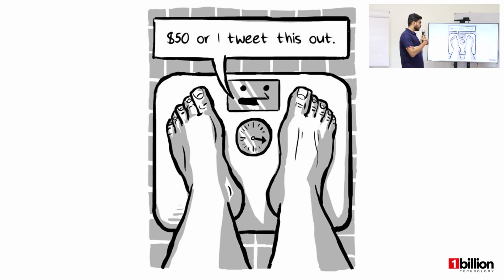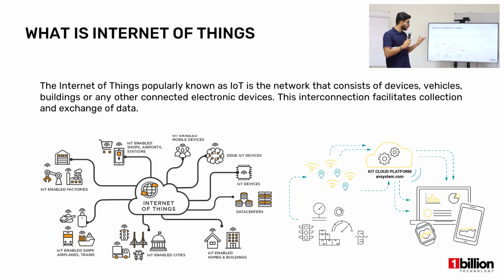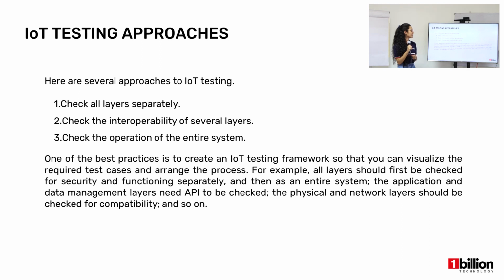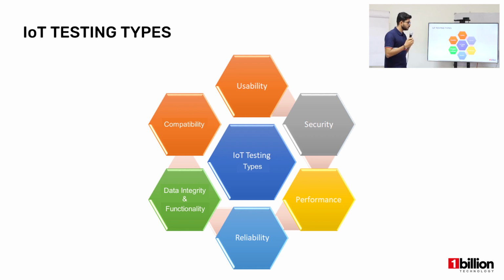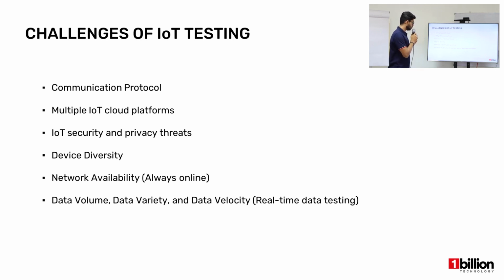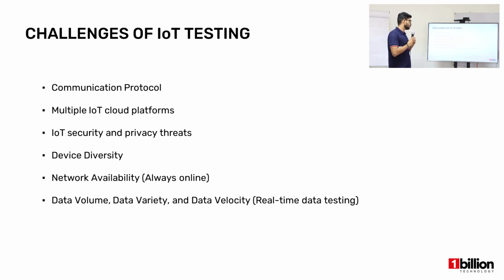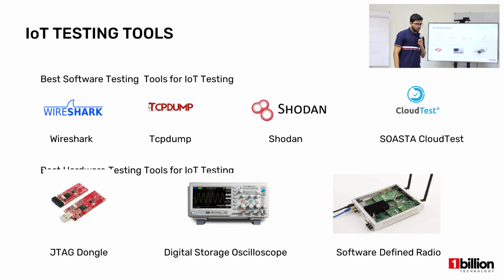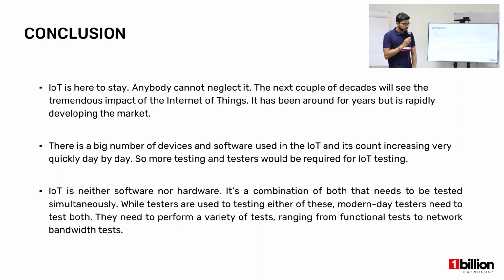Tech Talk: IoT Based Testing by Suran Wijesekara & Saavi Kalupahana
This tech talk provides an overview of What is internet of things, What is IoT Testing, The general infrastructure of IoT Systems, IoT testing types, IoT testing tools and other related topics. It is conducted by 1 Billion Tech's Intern - QA, Suran Wijesekara & Saavi Kalupahana.

0:00 Introduction
1:00 What is internet of things
4:23 What is IoT testing
6:16 The general infrastructure of IoT systems
7:12 IoT testing approaches
8:18 IoT testing types
12:15 Testing table
12:57 IoT testing process plan
14:16 Challengers of IoT testing
18:49 Suggestions to make IoT testing effective
21:29 IoT testing tools
22:36 Prerequisites of IoT testing
24:57 Conclusion